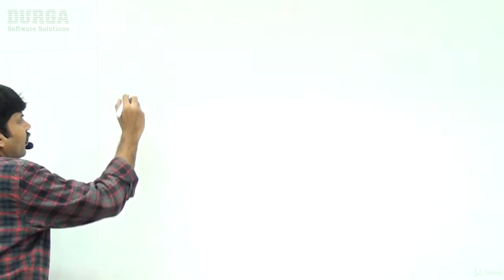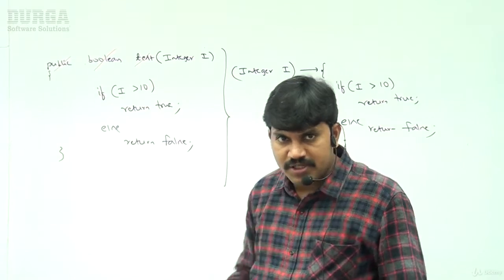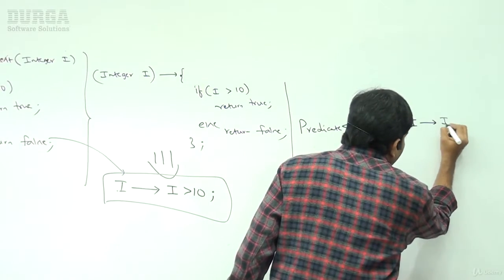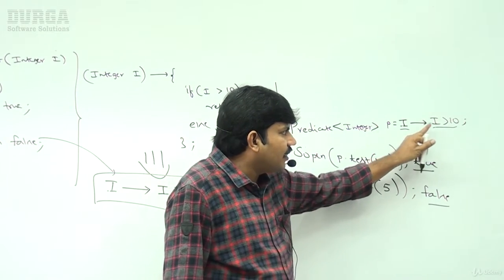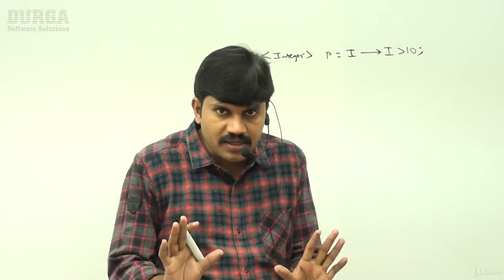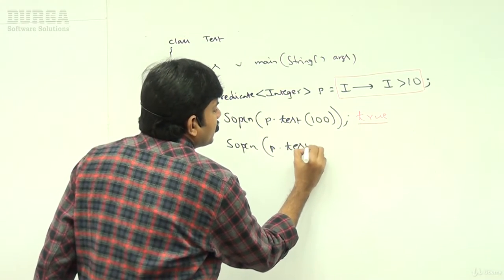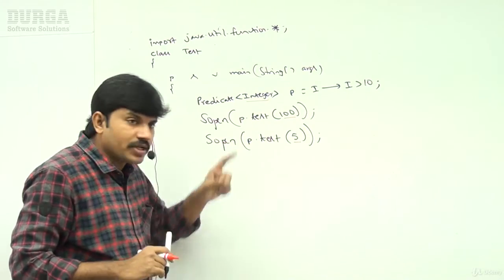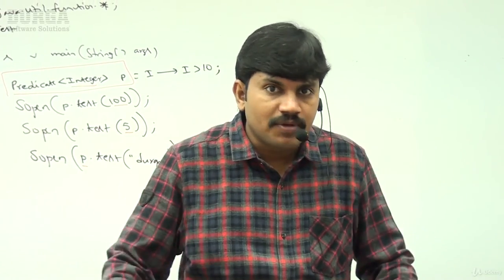28 predefine functional interface predicate part-2